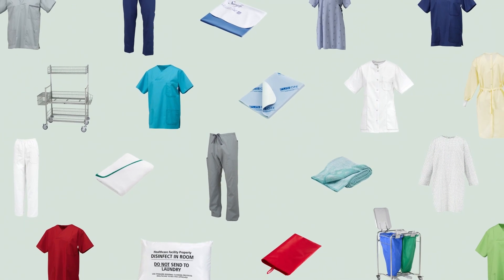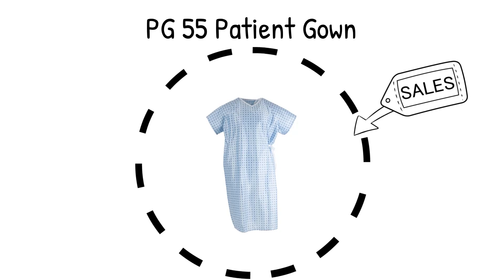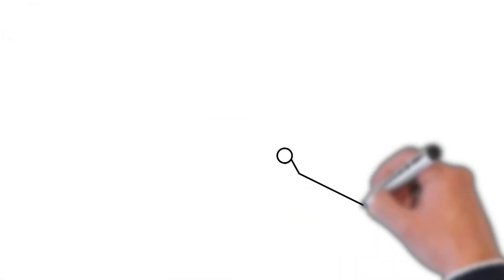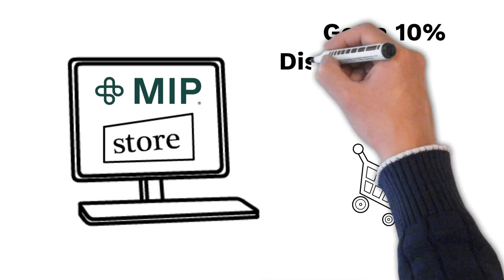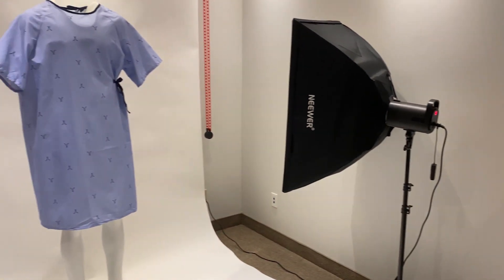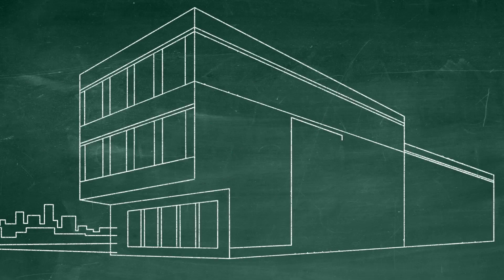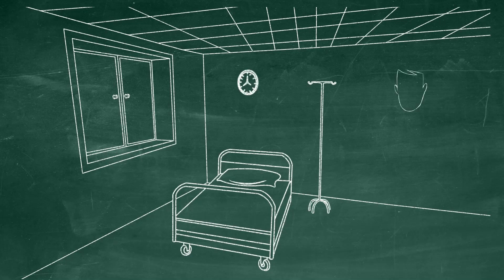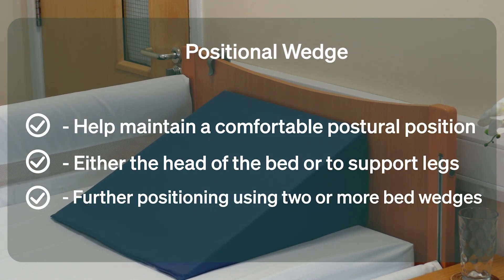MIP 2022 Marketing Tools